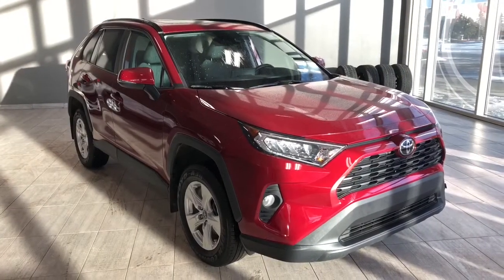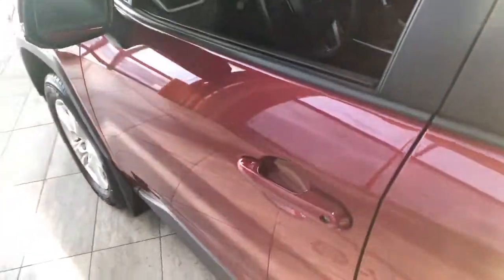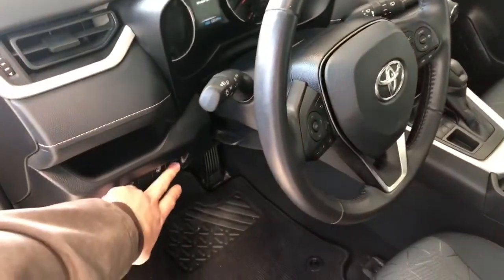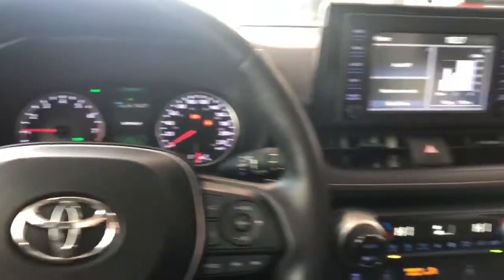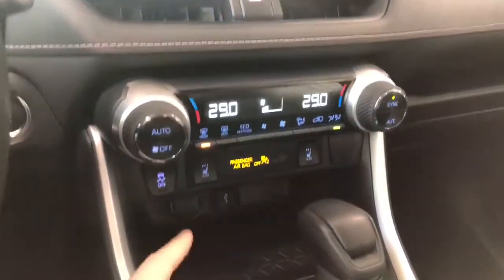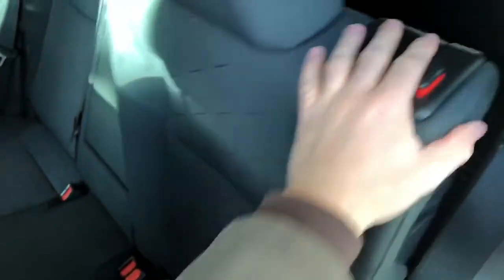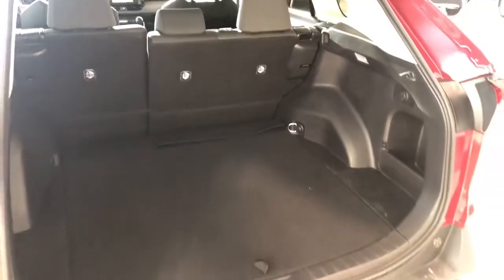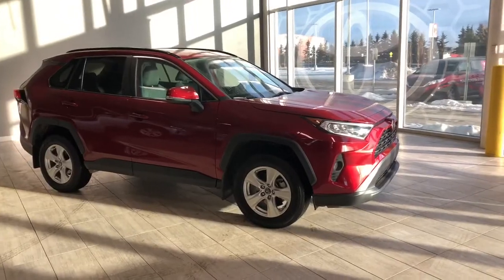2020 Toyota RAV4 XLE | Toyota Northwest Edmonton | 1RA7072A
Contact our team at or today at Toyota Northwest Edmonton - the city’s newest and biggest Toyota dealership located at 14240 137 Ave.BRBR

BRBR
We are the highest rated Toyota dealership in Edmonton voted by you! Our friendly product advisors will be with you every step of the way, from the first test drive to having the keys handed over and beyond. We have a three-lane service drive through so you are never left out in the cold, plus we have dozens of service bays, which means we can help you get back on the road quickly and efficiently. We invite you to visit the cafe while you wait, with plenty of comfortable seating, complimentary coffee and a delicious menu. We also have a modern customs department for some of the latest upgrades and accessories. Come and visit our showroom and see why bigger is better. If you live outside Edmonton, ask us about our long-distance customer program! BRBR

Offers may change at any time without notice by manufacturer. Please see Dealer for details. AMVIC Licensed Dealer.BRBR

Stock # 1RA7072A | View photos and more info (Uploaded by DataDriver).